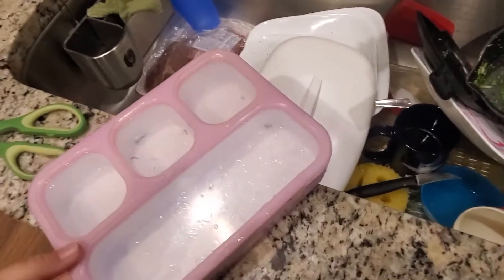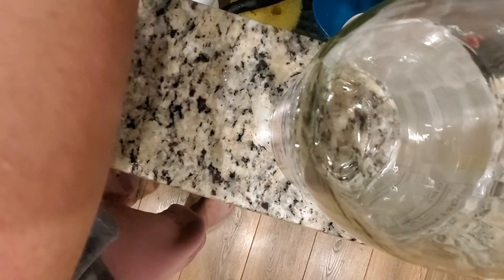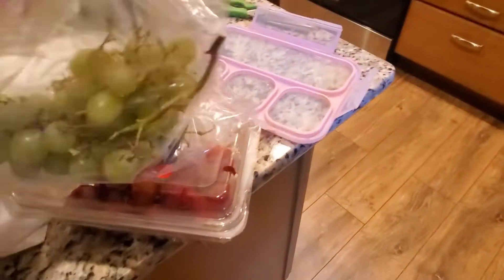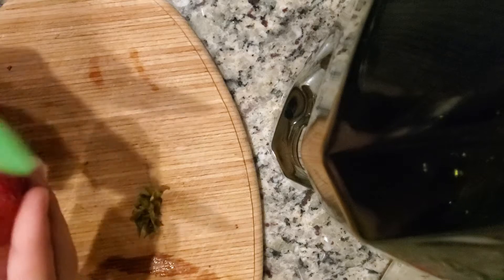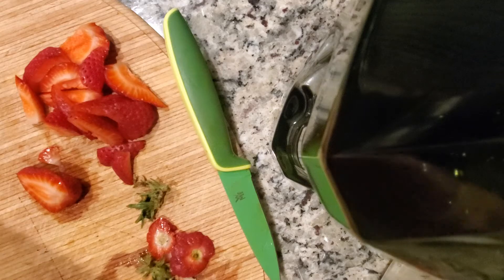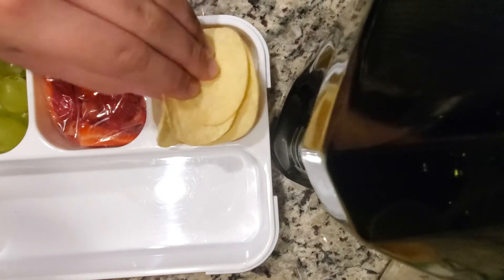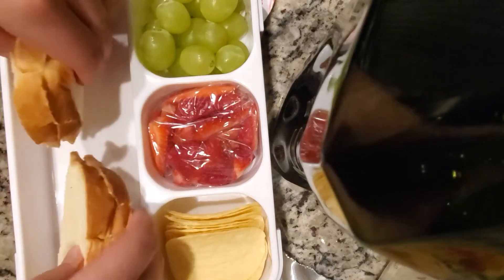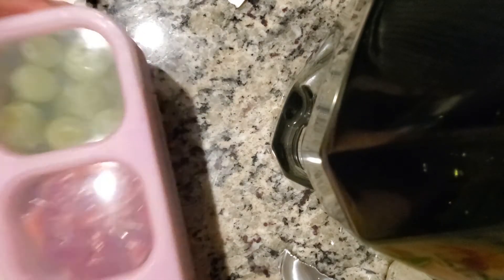Pack My lunch With Me